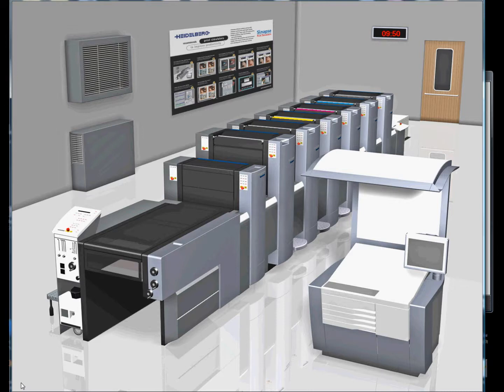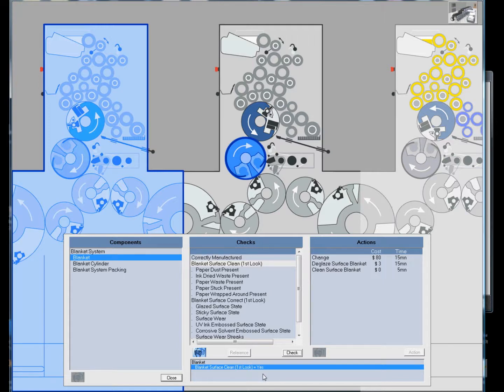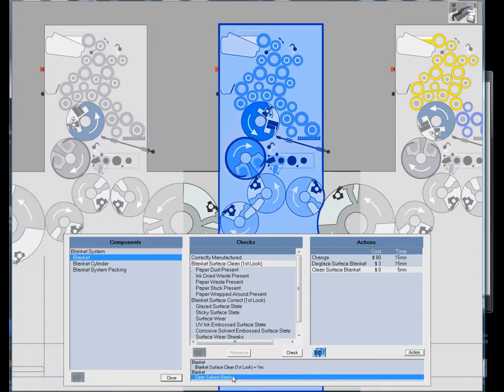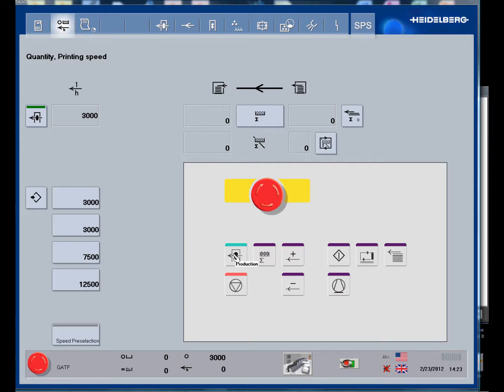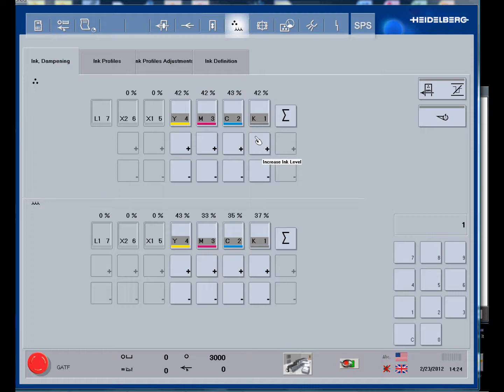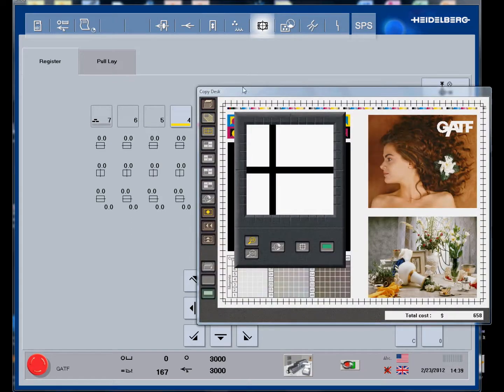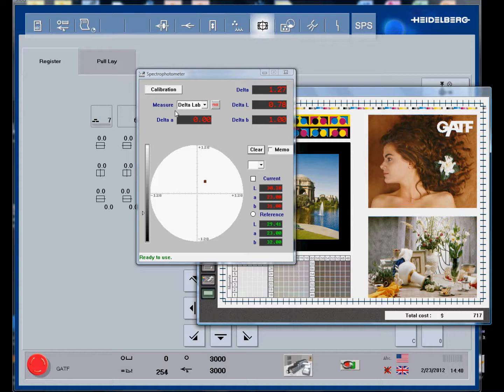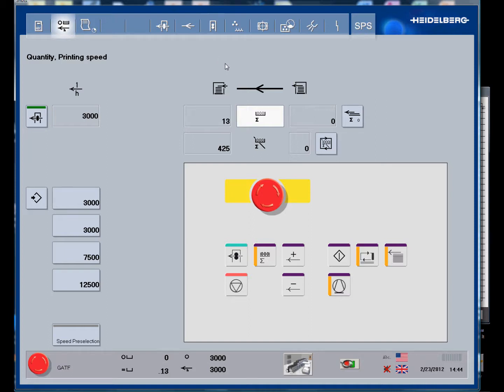PIA presentation of Sinapse SHOTS simulator/ Heidelberg interface Part 1-Presentation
This video (english) was made by Dillon Mooney of PIA: Printing Industries of America It takes the viewer on a "voice over" tour of the Heidelberg SM interface for the Sinapse SHOTS Sheetfed simulator.  PIA offers regular training sessions on this software and acts as an agent for the US market. A complementary video "Part 1" (also by Dillon) demonstrates the use of this simulator version in a problem-solving session.